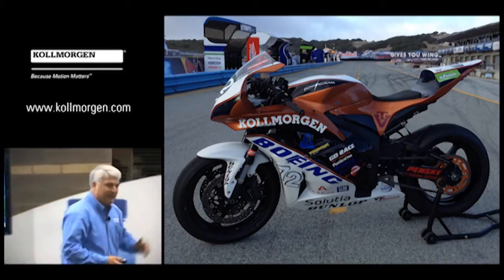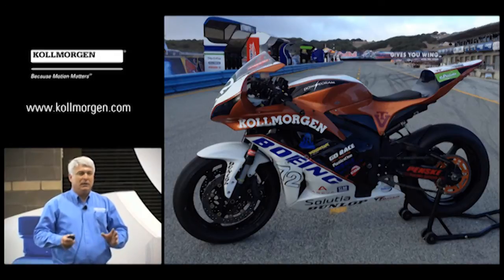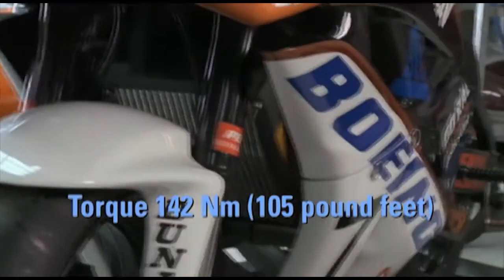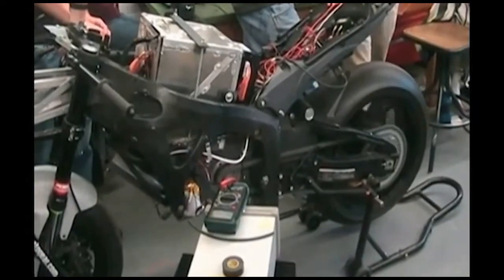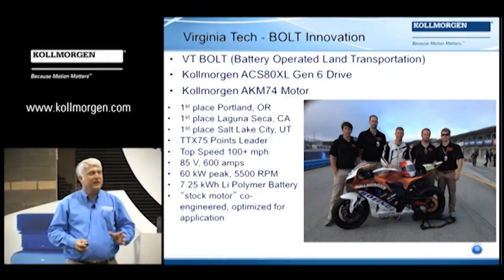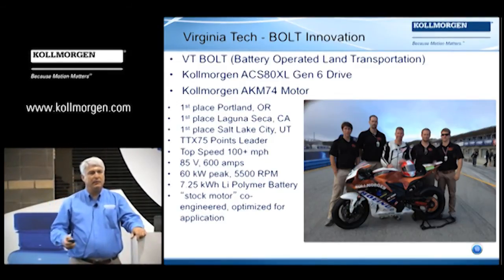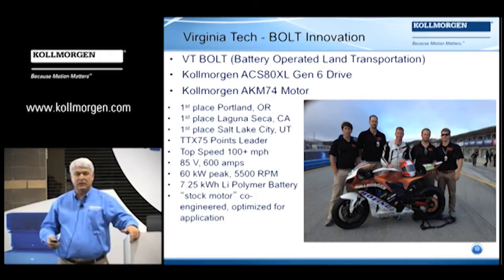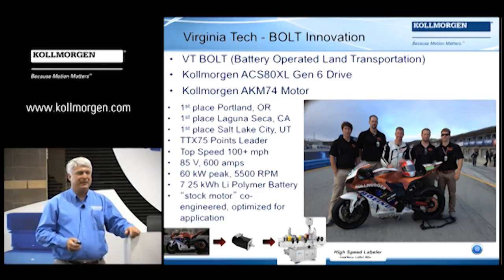Kollmorgen PACK EXPO 2012 Technology Stage Part 4 - VT BOLT Electric Motorcycle.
Watch Kollmorgen present the VT BOLT Electric Motorcycle at the 2012 Pack Expo Technology Stage.

The VT BOLT is equipped with a Kollmorgen AKM74 motor, produces 105 lb-ft. of torque, and won 1st place in three TTX75GP class races.